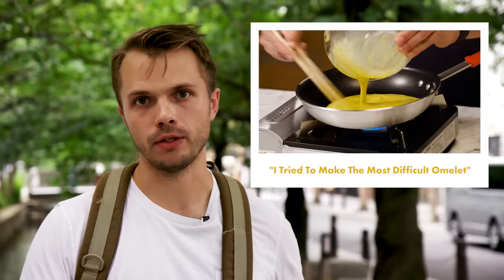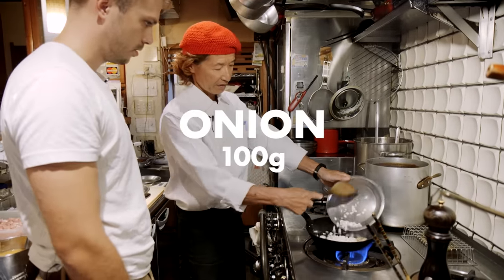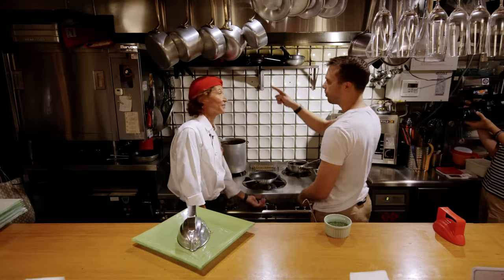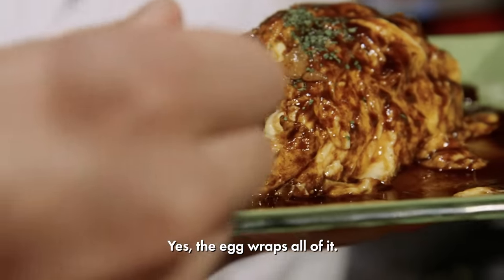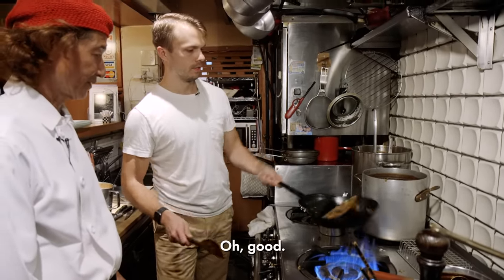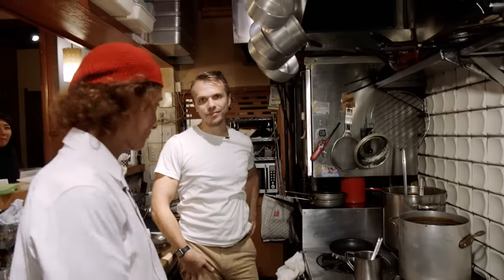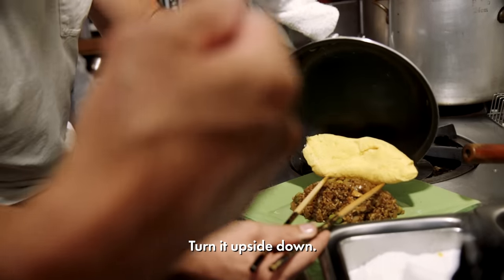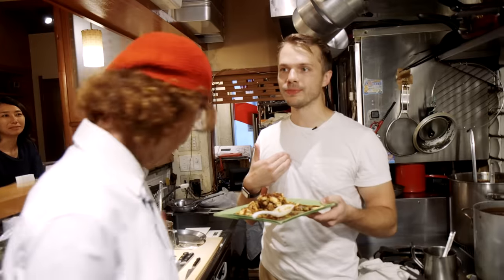I Went To Japan To Make The Most Difficult Omelet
“I was hoping there was a secret I was missing for why I was doing it so badly.”  Watch Andrew’s first attempt to make the omelet

Eating Your Feed has merch!

MUSIC
SFX Provided By AudioBlocks
Fidelity_fullmix
Licensed via Warner Chappell Production Music Inc.

EXTERNAL CREDITS
Chef Motokichi Yukimura